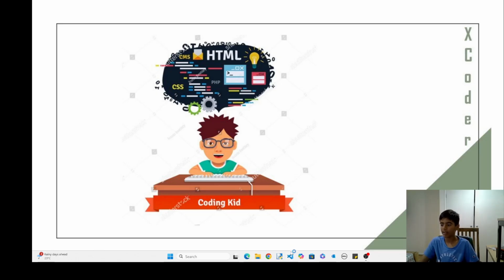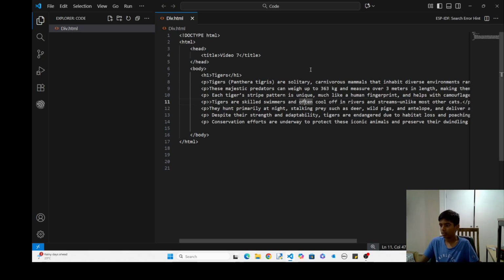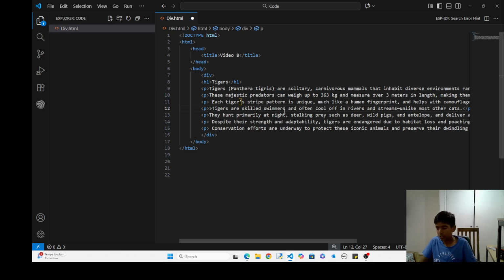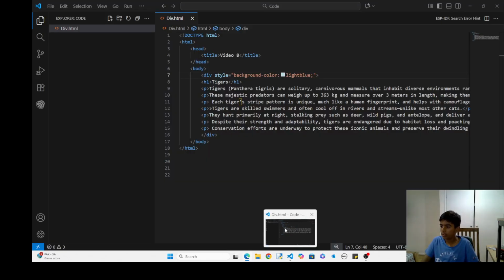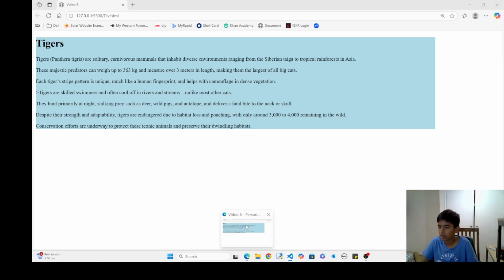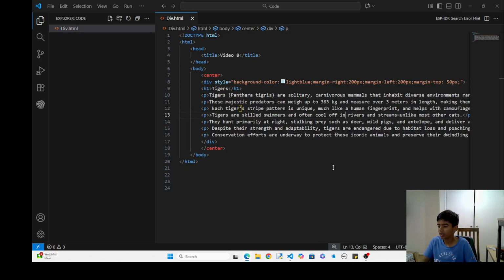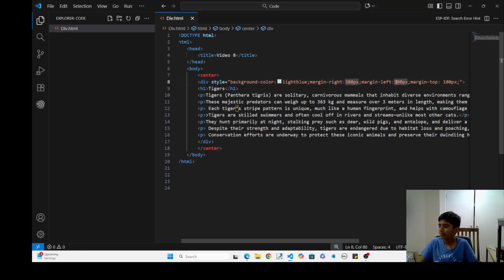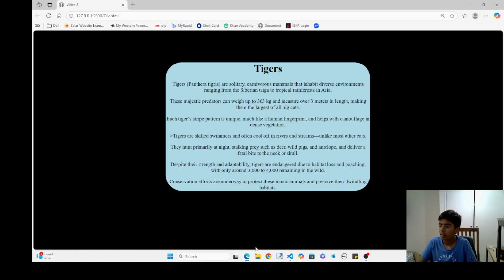Video 8 - div tags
Welcome to Episode 8 of our HTML series! In this video, we’re exploring the div tag, one of the most useful tools for organizing your webpage. You’ll learn how to group content, create sections, and set the stage for styling with CSS. It’s like putting your content into neat boxes so everything stays clean and easy to manage — perfect for beginners who want to build better layouts!